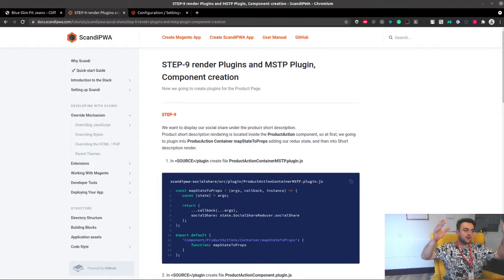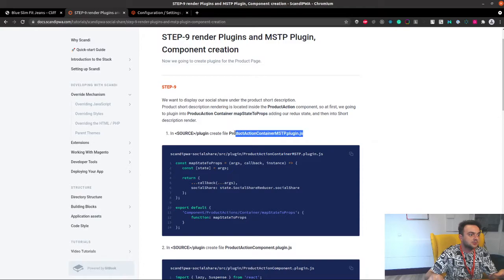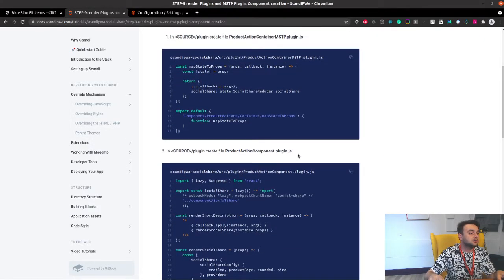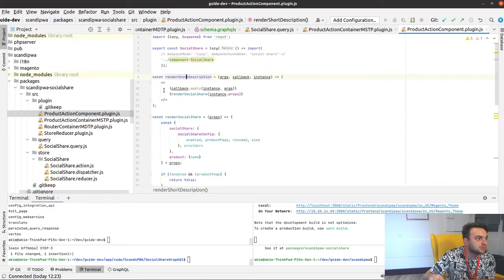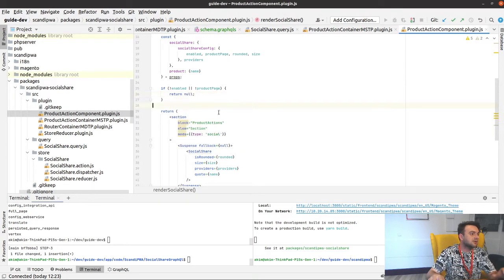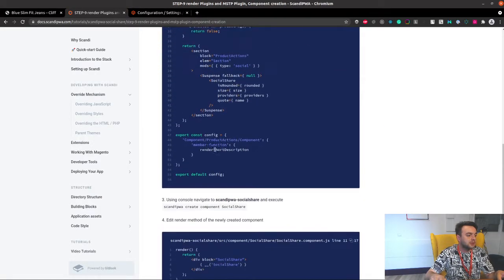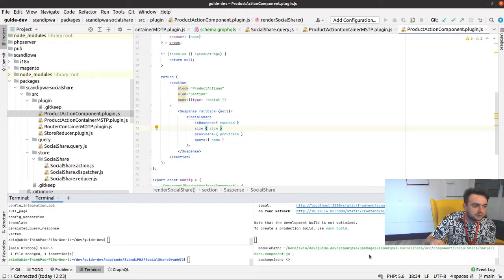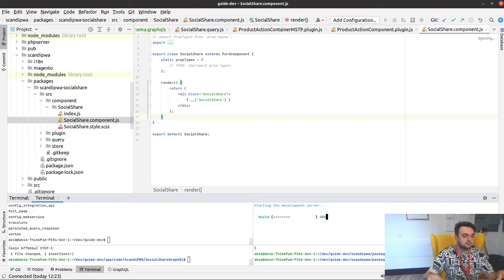Social Share Extension Development STEP-9 ScandiPWA, Render Plugin and MapStateToProps